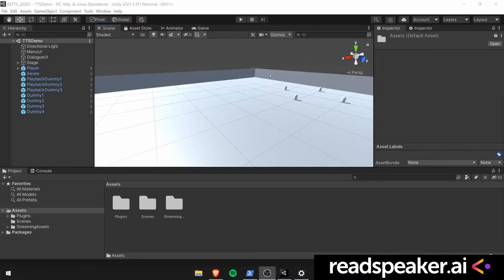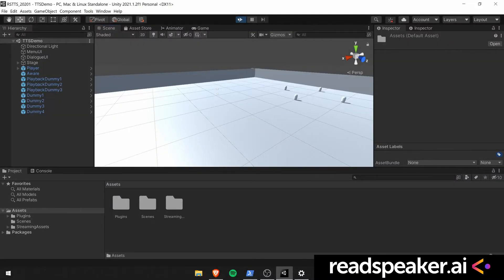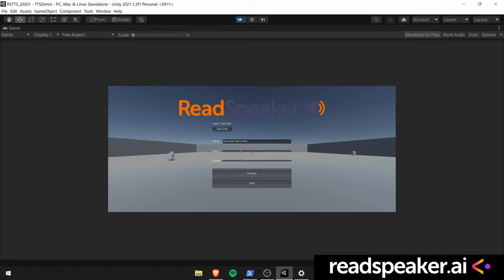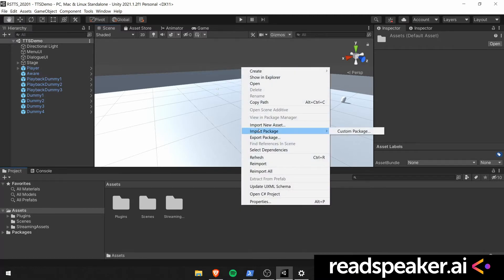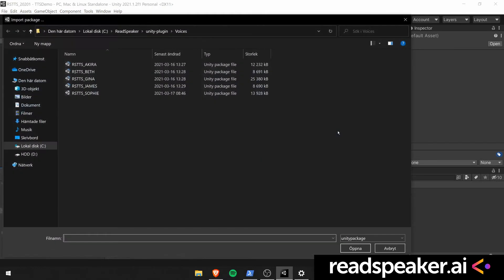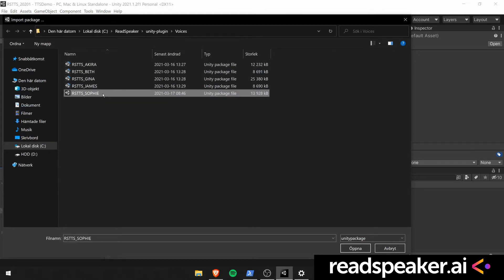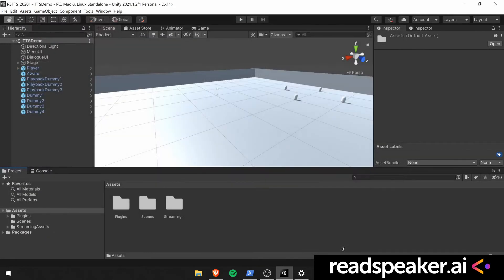Installing new voices in the Unity plugin